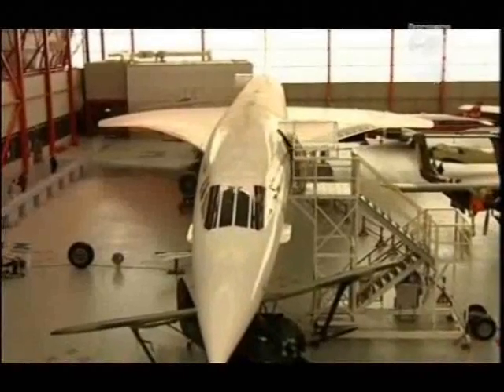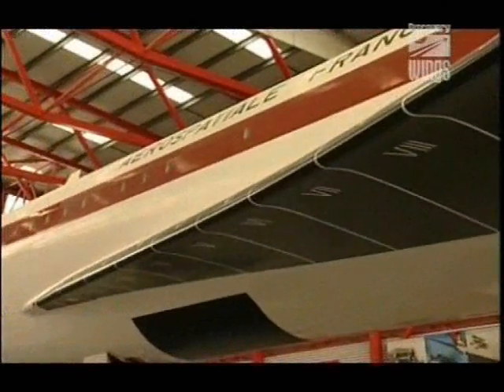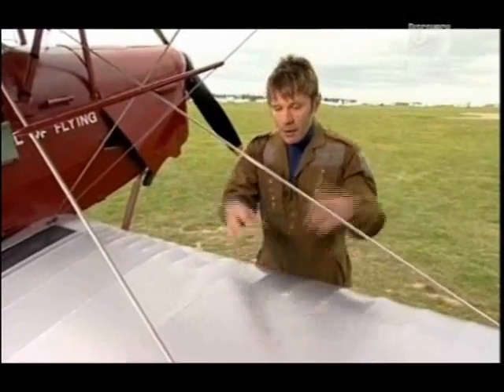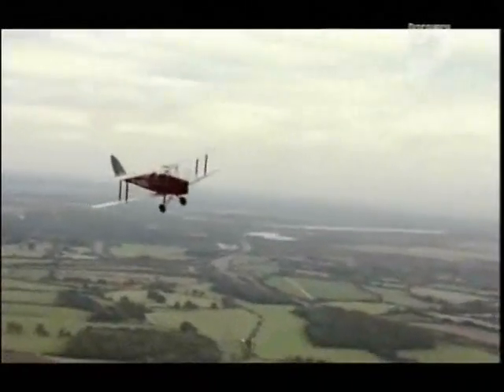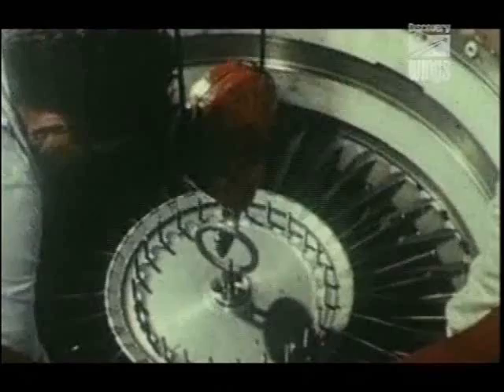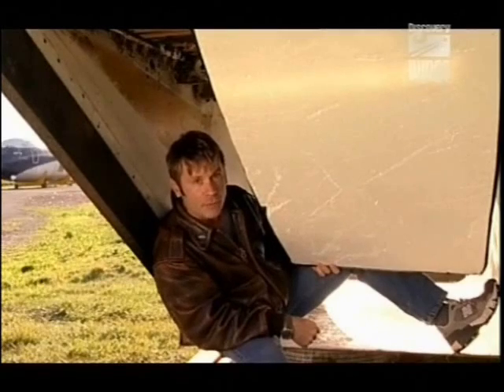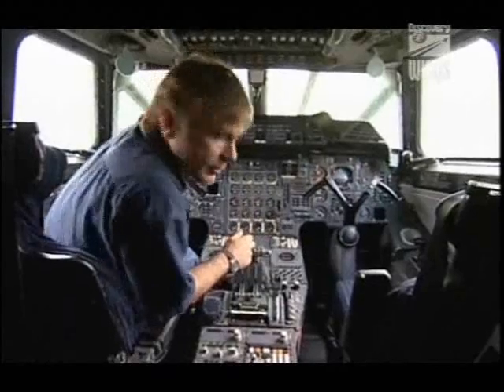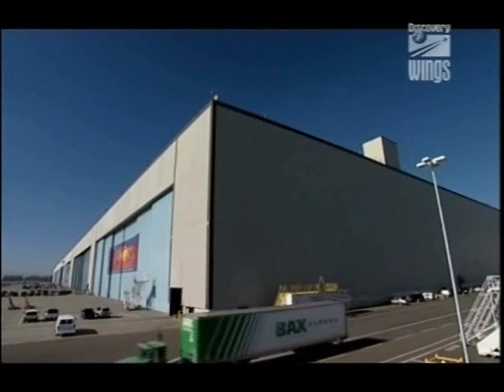flying heavy metal (size matters) PART 2 !!!!!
part 2 of 4 i hope you like it :D